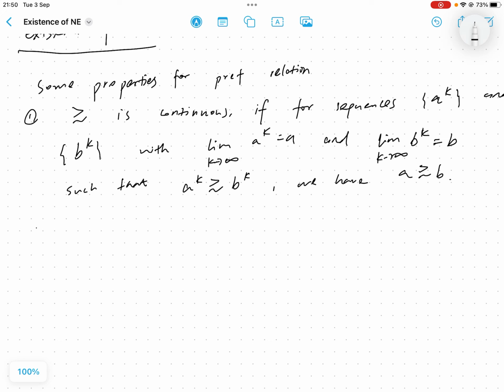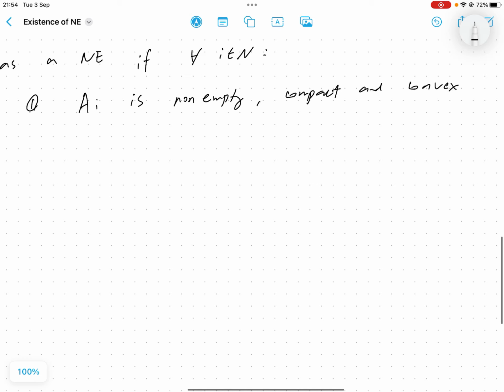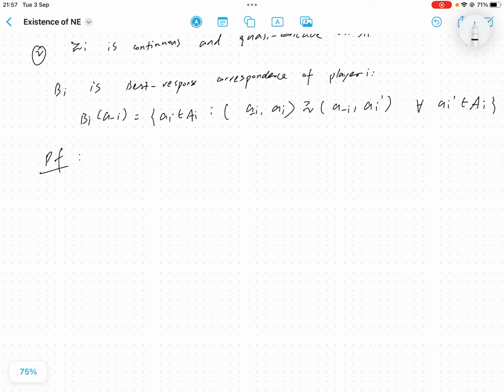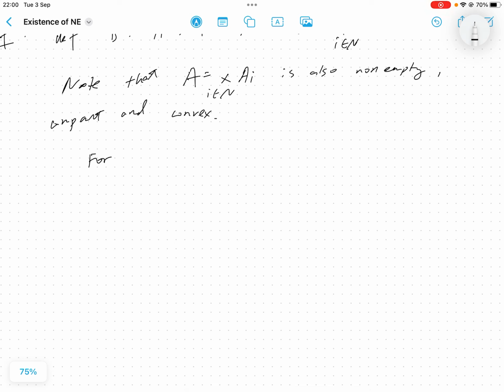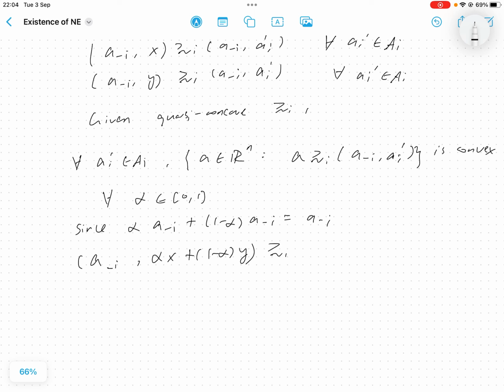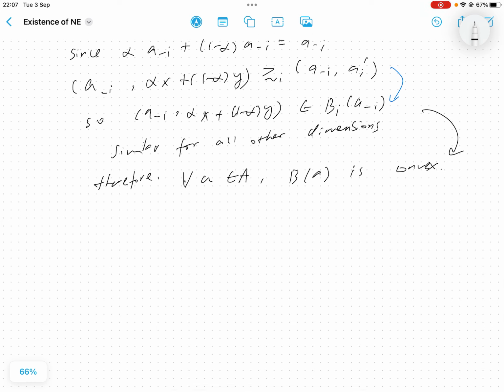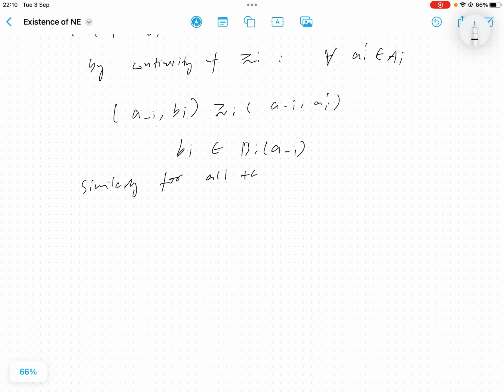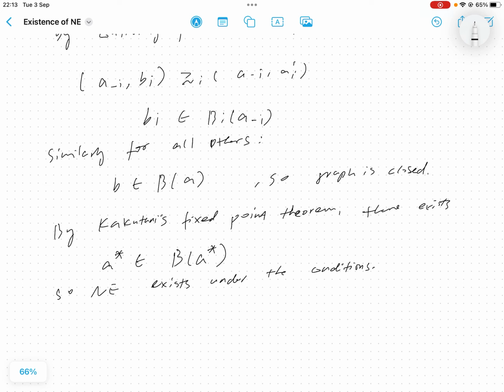Game theory 5 Proof of the existence of Nash equilibrium